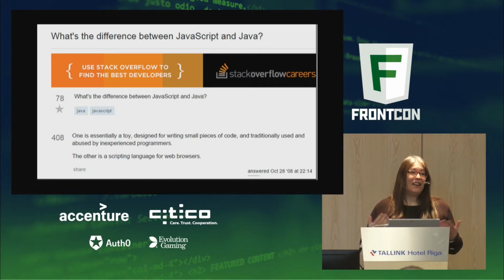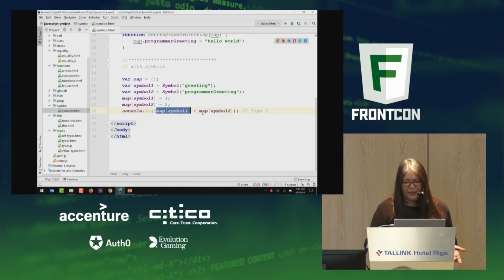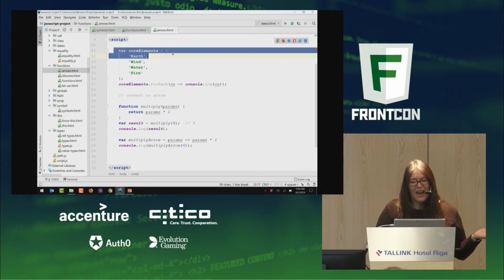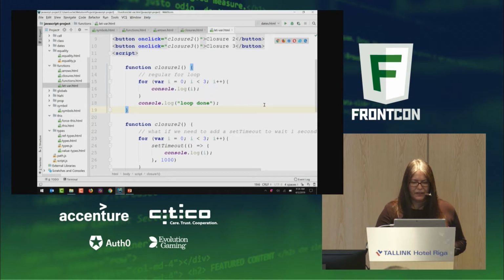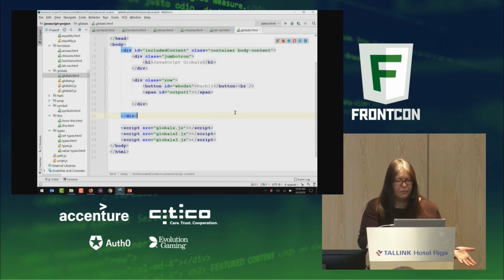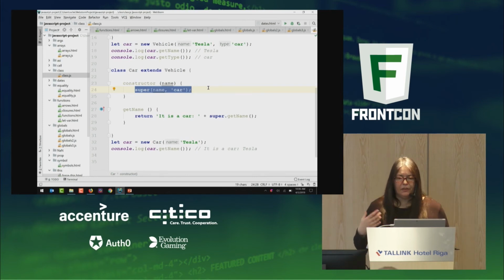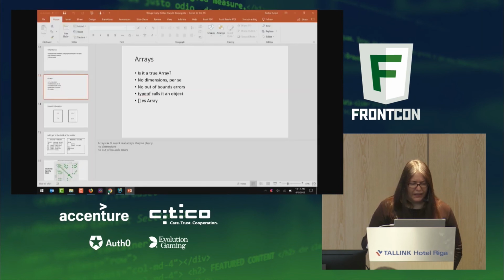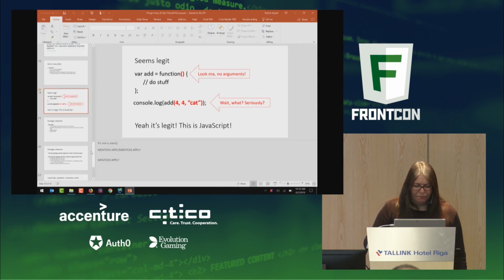Things that every JavaScript developer should know by Rachel Appel at FrontCon 2019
JavaScript can be a passive-aggressive and fickle language that can frustrate you at every turn. It lets you do things like declare variables anywhere, but doesn’t tell you that it will hoist them while you’re not looking. Learn how JavaScript organizes data by using key-based dictionaries and how it handles functions behind the scenes. Additionally, you'll learn how JavaScript uses arrow functions, closures, prototypes and inheritance, equality, and more.
In this session, you'll learn little known facts about JavaScript, as well as frequently experienced JavaScript headaches and mistakes, and ways to avoid them. Learn these key facets of JavaScript and take your knowledge to the next level!

🌐 Language – English